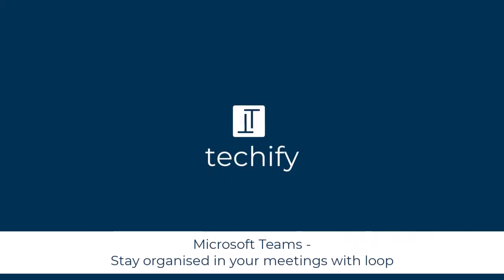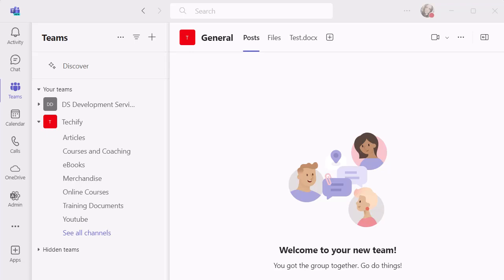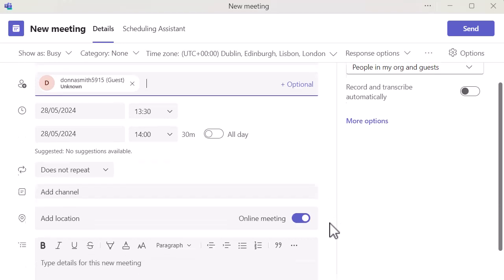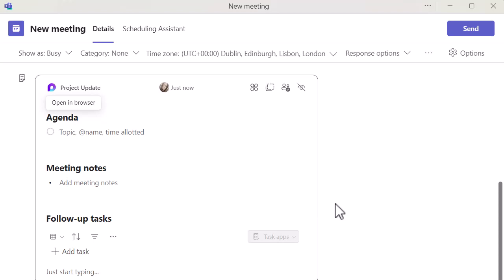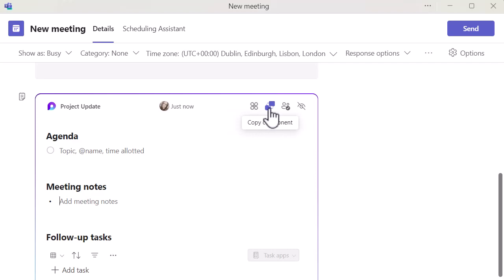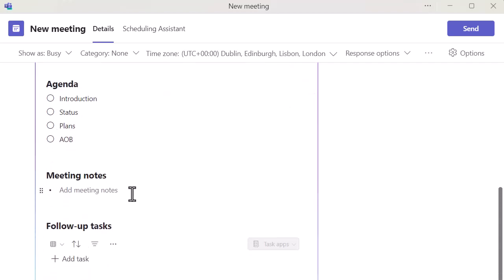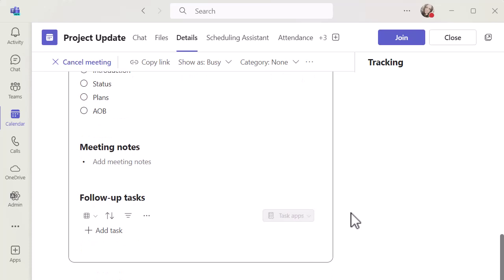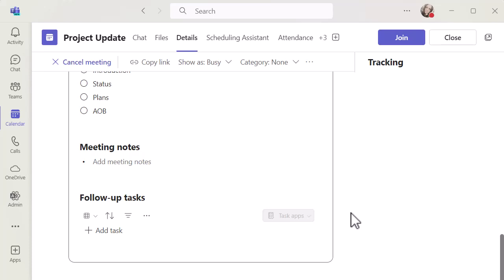Microsoft Teams - Adding loop to your meeting invites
This video will have a look at how to add loop components to help organise your meetings in Microsoft Teams.